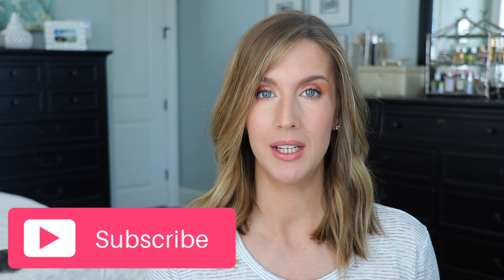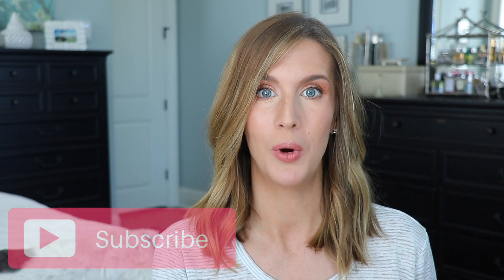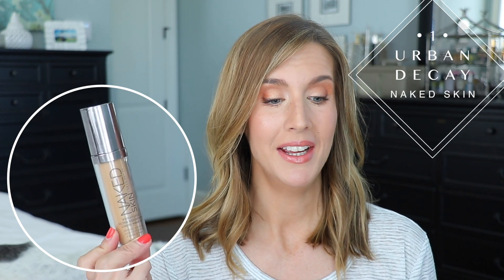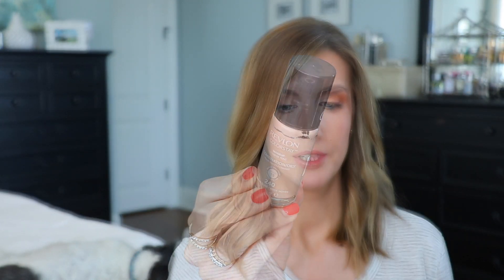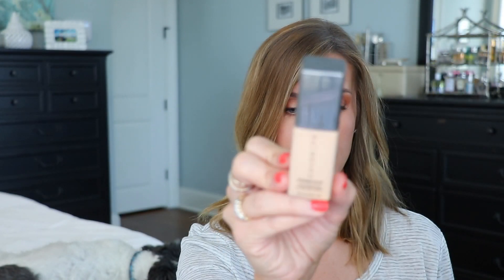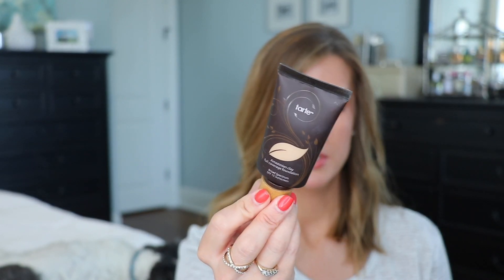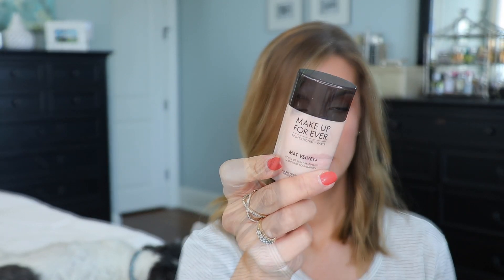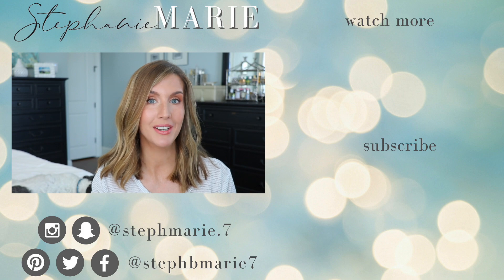BULLETPROOF FOUNDATION | TOP 8 OIL CONTROLLING + LONG WEARING FOUNDATIONS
Bulletproof Foundation

If you're looking for a bulletproof foundation...a long lasting foundation...an oil controlling foundation...a sweat proof, meltproof foundation, this video has you covered!! Share your favorites in the comments! Please click the Like button if you enjoyed this video! :)

14:38 Timestap to see which full coverage foundations were tested
to see which light and medium foundations were tested

NAILS: OPI Live.Love.Carnaval

🔹FAVE SITES🔹

*BOXYCHARM $21/month = 5 high end, full-sized beauty items

~ALL opinions are my own & 100% honest. It doesn't influence my review whatsoever! If you click a link & buy something, it doesn't increase the product cost at all. It does help support the time I spend on filming, editing, uploading, finding and linking products, as well as the purchases made to review on my channel. I'm greatly appreciative of that support. I will never recommend anything to you that I don’t believe in wholeheartedly!